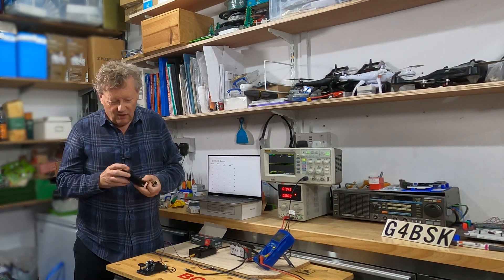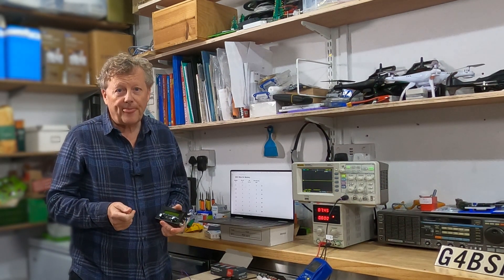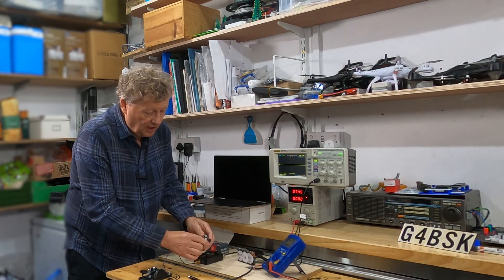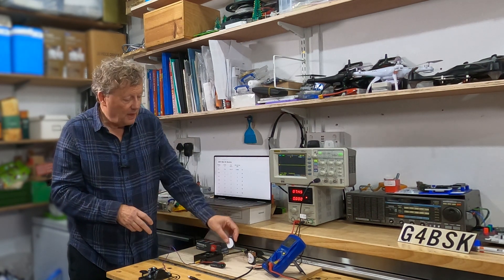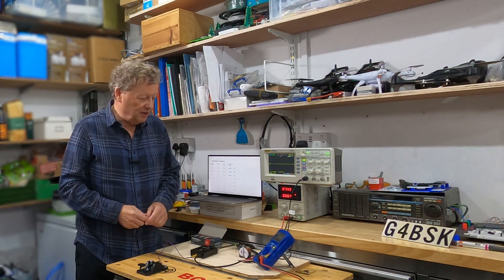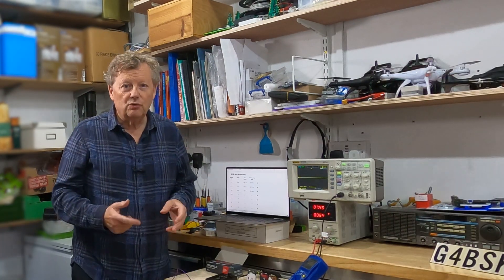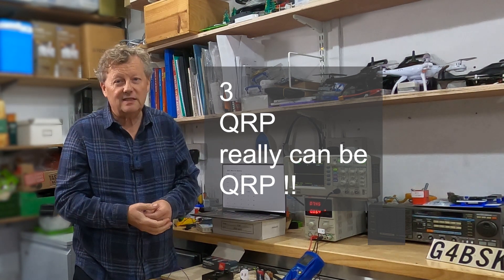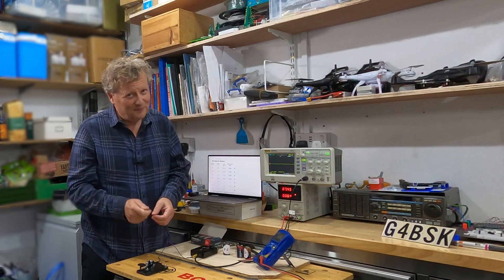1 Battery QRP with QCX Mini Part 2 - Power Test ? !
QRP Labs QCX Mini with 1 small battery - how much power did it really make? QRP Amateur Radio and more -
follow along with me as I Rediscover Radio !

1 Battery QRP - Power Test
I decided to try making contacts ona  QRP radio using just 1 9v Battery - and it was surprisingly successful - so - how much power was I really putting out?

In this video I show how I measured the QCX transceiver output and how it changed as the battery drained...

00:00 Introduction
00:50 How to measure RF output
01:57 Power from different voltages...
03:53 What I learnt from this experiment - 3 conclusions
06:11 What's Next?

Q26 is a YouTube Channel, a website and an online store.